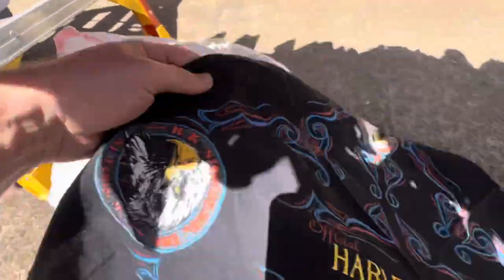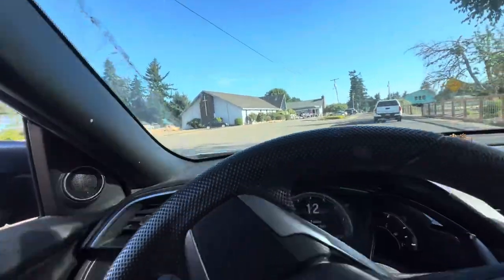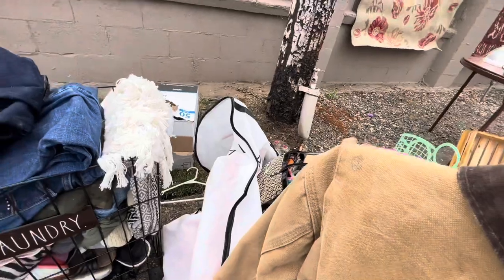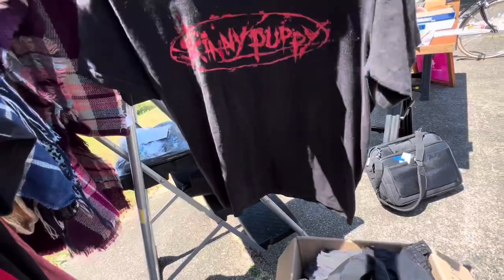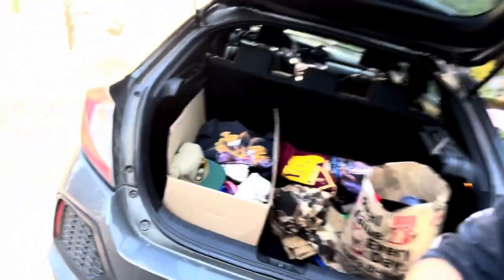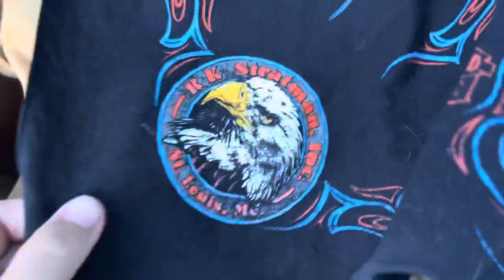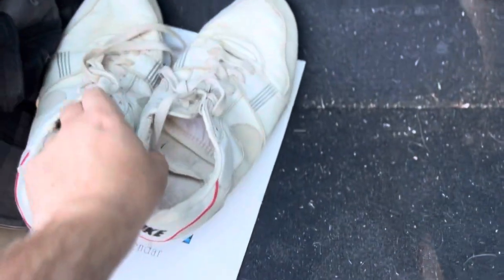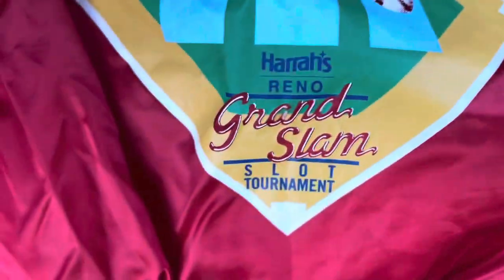I Almost Walked Past This Bag With A Hidden GRAIL Inside! Trucker Hats, Vintage Clothing & MORE!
Always dig through the bags!!!
I paid roughly $70-80 for this whole haul!🤗

I Only Spent $60 At This Really Expensive Indoor Garage Sale… I FOUND SOME GOOD DEALS!!

CRAZY VINTAGE SNAPBACK HAUL AT THIS GARAGE SALE 2022! Did This Guy Just Try To Ruin My Hat Deal???

Make Sure You Are Selling These Items RIGHT NOW on eBay 2022! $700 Gross Sales! Vintage Hats & MORE!

The Vintage Hat Haul 2021 - K Products, Sports Specialties & Logo Athletics! Also, What Sold So Far?